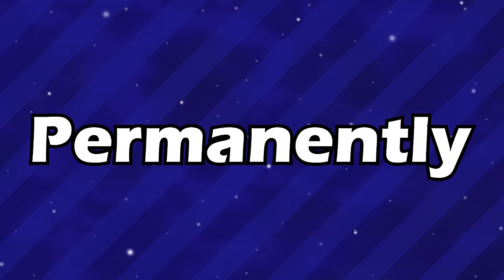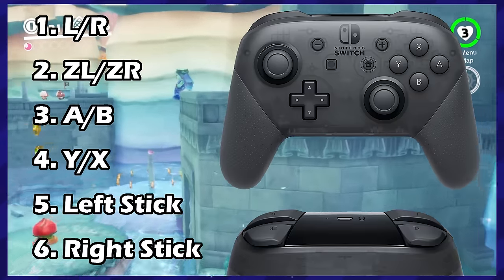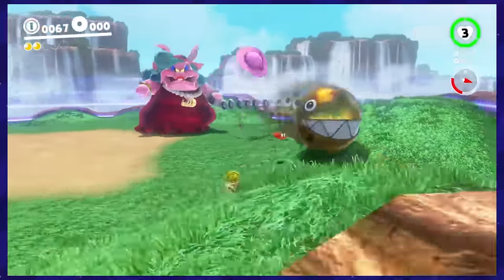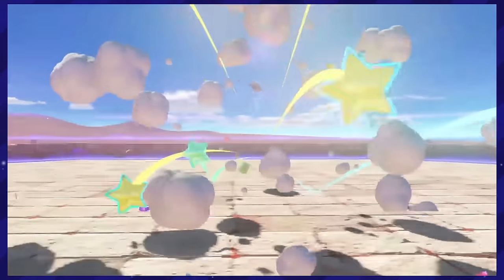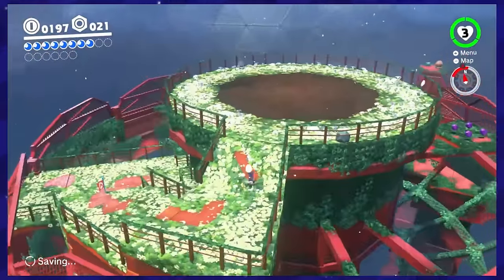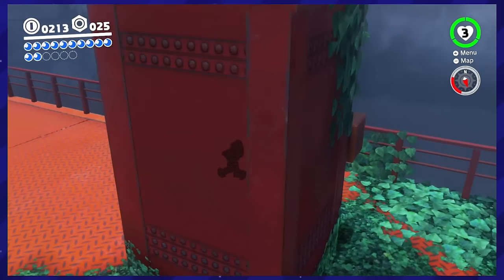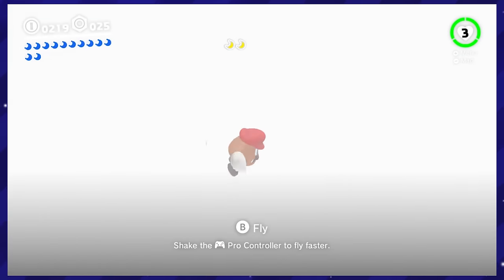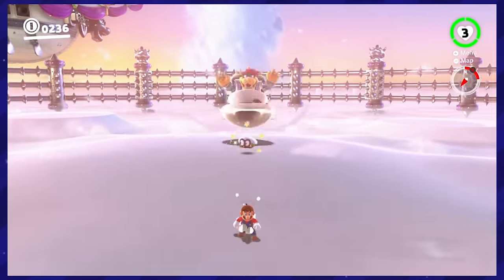Mario Odyssey But Every Time I Take Damage I Lose a Button - Infinite Bits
I'm doing a self made gaming challenge where the goal is to beat Super Mario Odyssey. But every time that I take damage in the run I have to select a button on my controller to remove that I can no longer use for the rest of the run.